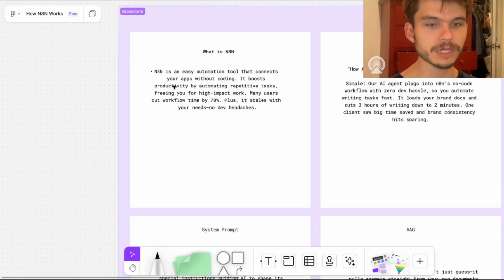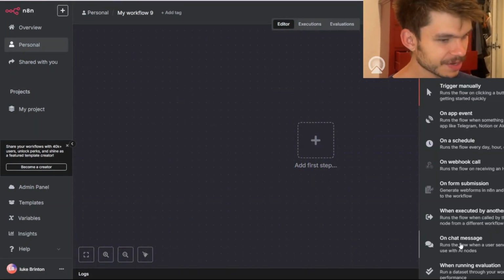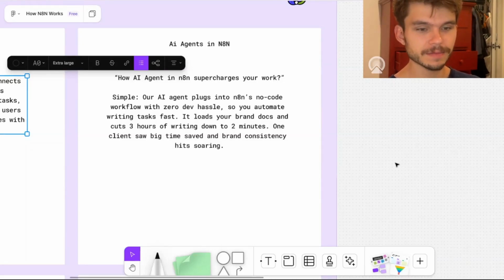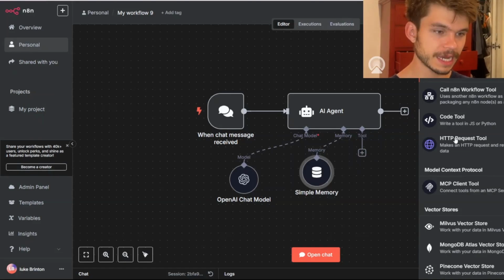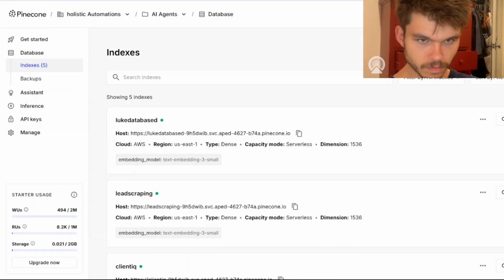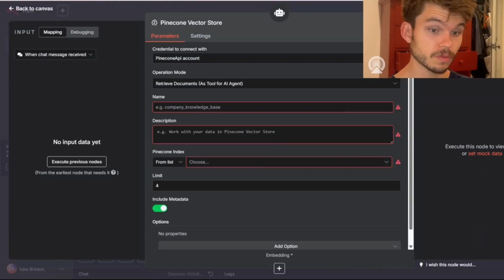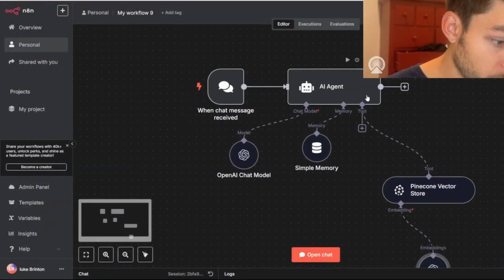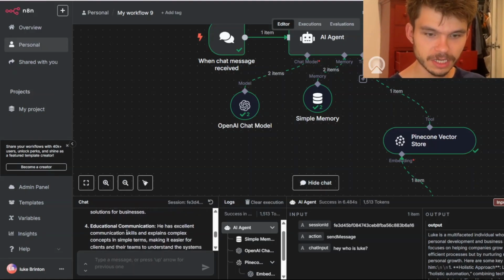How to Build Your First Automation Using AI + RAG (No Code)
New to n8n? It's your simple gateway to powerful workflow automation that saves you time and streamlines tasks. This beginner-friendly tutorial covers setup, core components like nodes, and a step-by-step build of your first workflow. Plus, you get real-world examples and tips to understand RAG

N8N:ttps://app.n8n.cloud

0:00 – Intro: The AI Gold Rush and Why Now is the Time to Act
1:00 – Overview of No-Code Platform n8n and Creating Your First Workflow
2:00 – Adding Chat Functions to Test Your AI Agent
3:00 – How AI Agents Work: Orchestration Analogy and Power of Agents
4:00 – Setting Up AI Agent’s Brain, Memory, and Tools
5:00 – Using Pinecone Vector Database to Upload and Use Your Content
6:30 – Creating API Keys, Indexes, and Embeddings in Pinecone
7:30 – Prompting Your Agent and Running a Chat Query
8:15 – Summary of Luke’s Expertise & Invite for Future Videos and Comments